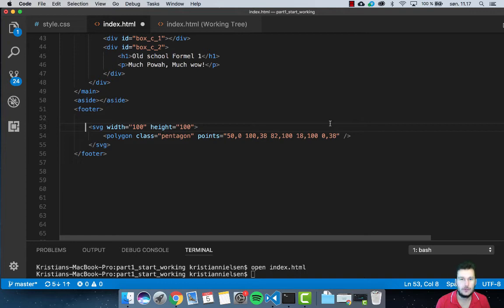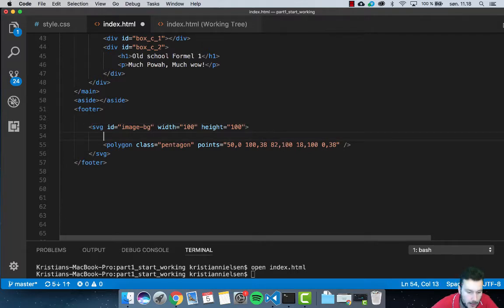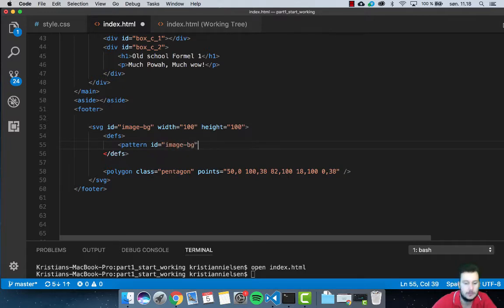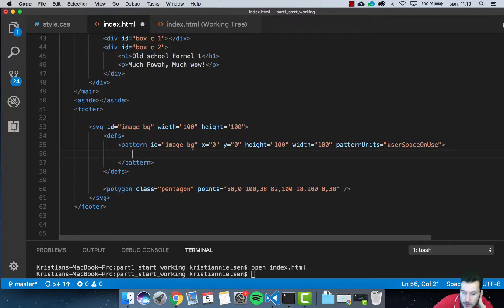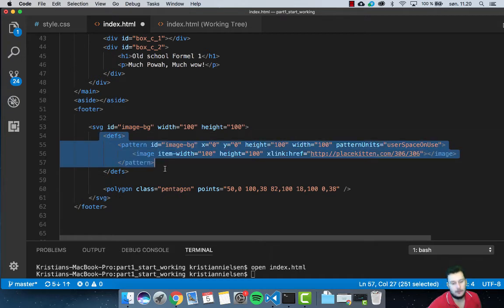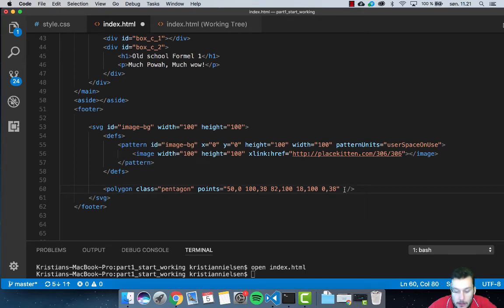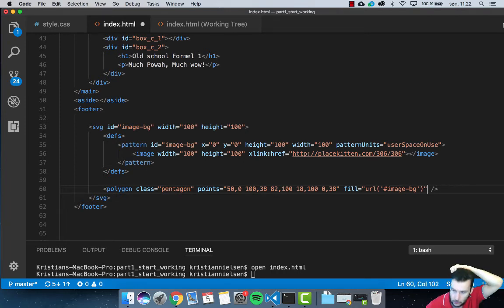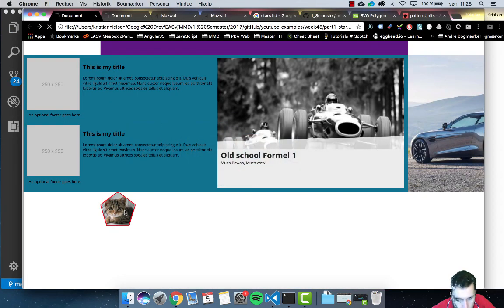Creating a website | S02E20 | SVG image fill